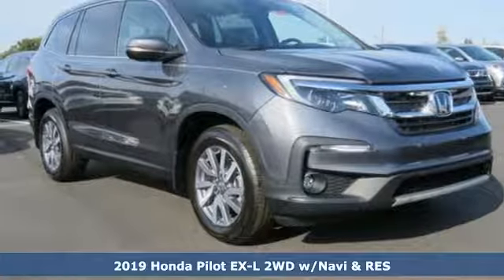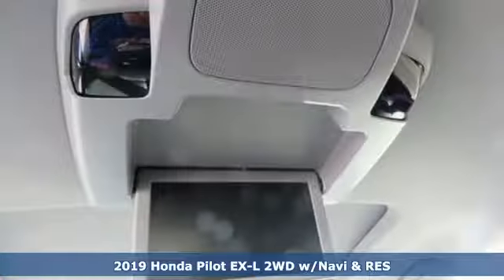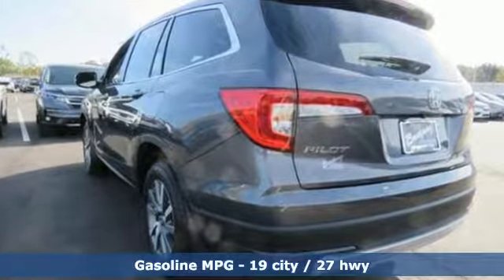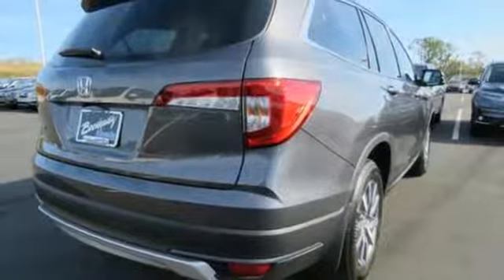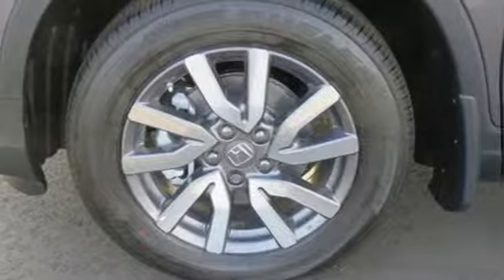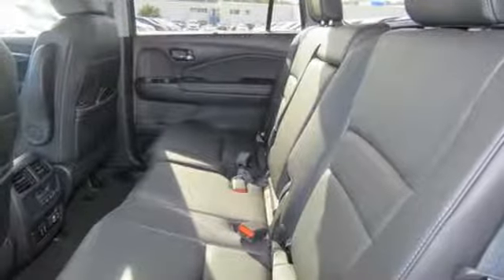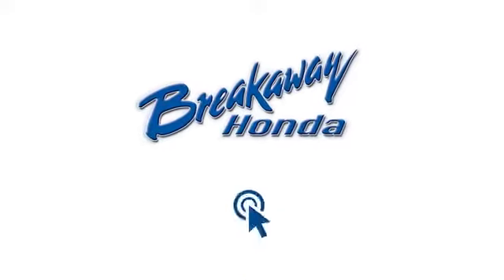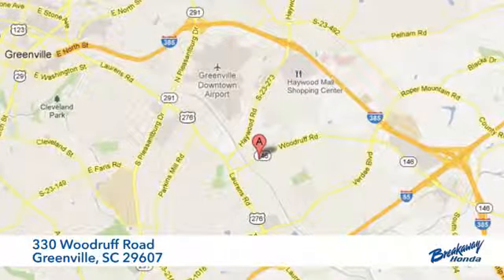New 2019 Honda Pilot Greenville SC Easley, SC #190307 - SOLD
Year: 2019
Make: Honda
Model: Pilot
Trim: EX-L
Engine: 3.5L V6 24V SOHC i-VTEC
Transmission: 6-Speed Automatic
Color: Gray
Interior: Blk Lth-Trmmed Seats
Stock #: 190307
VIN: 5FNYF5H4XKB010867

Address:
330 Woodruff Road